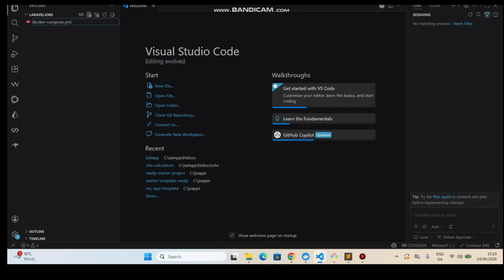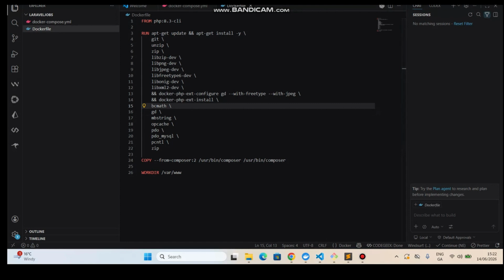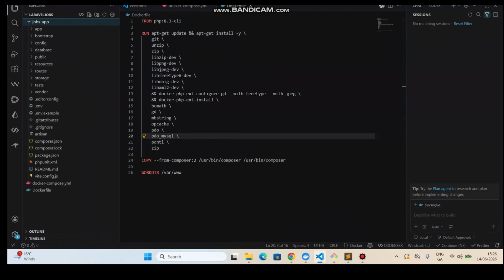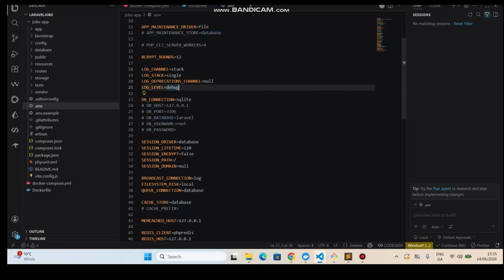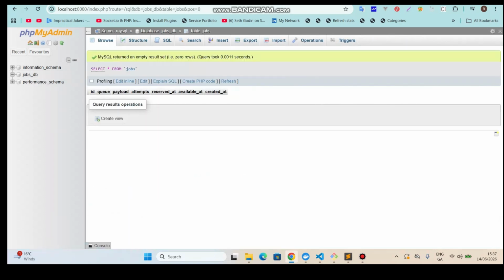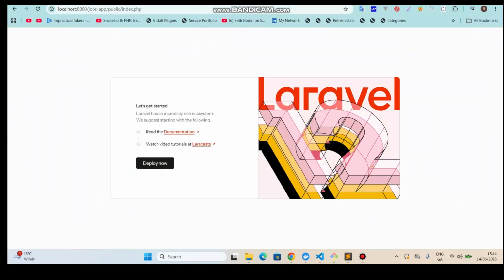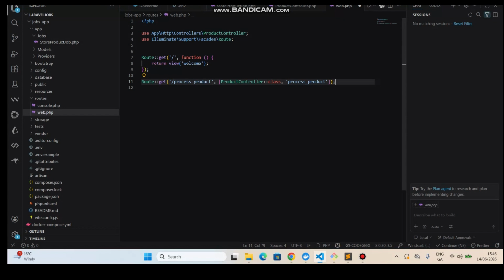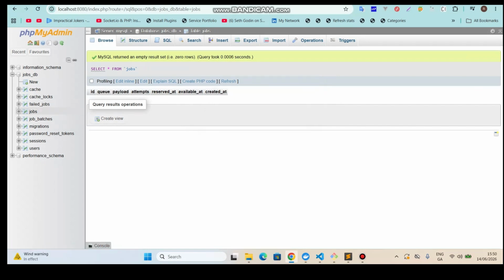Laravel 12 Jobs & Queues - Create, Dispatch & Run Jobs in Docker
In this Laravel 12 tutorial, you’ll learn how to set up a complete Jobs and Queues system using Docker from scratch. We’ll cover how to install and configure Laravel, create a job using Artisan commands, dispatch it from a controller, and run it using the queue worker. You’ll also see how jobs are stored in the database and processed in the background.